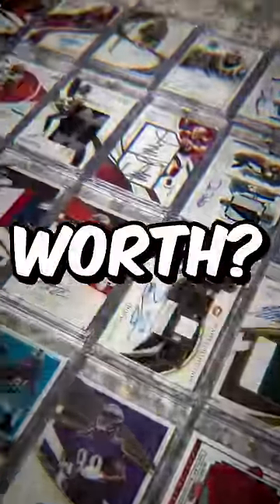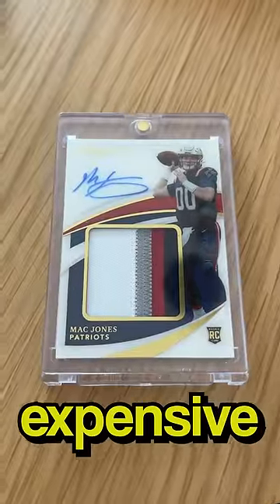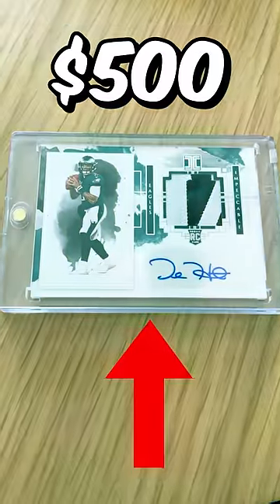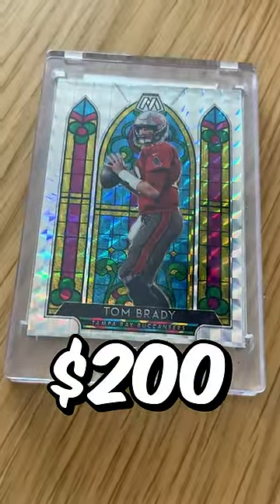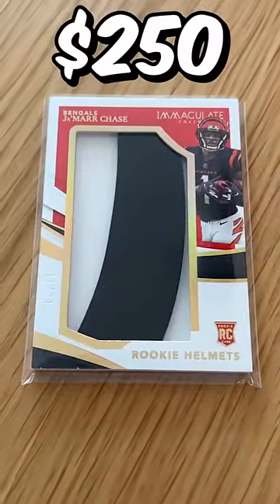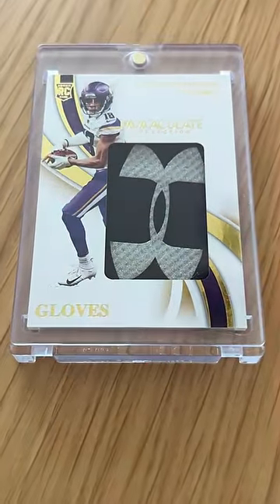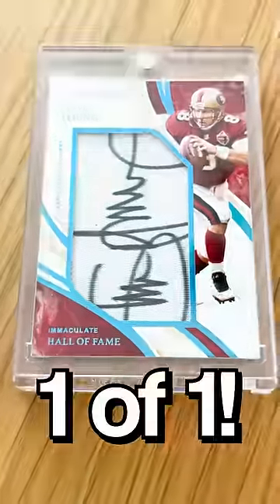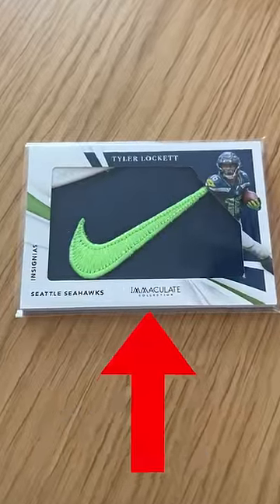What is my Trading Card Collection Worth?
i added up the total of alll my trading cards... here was the value!